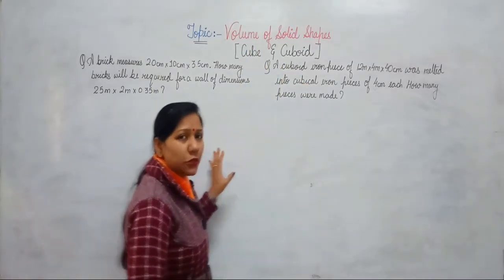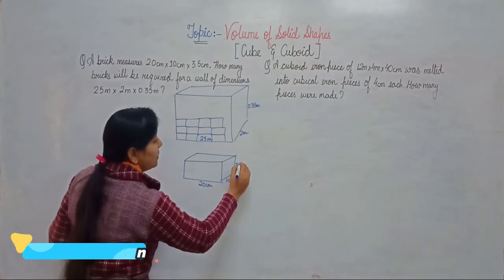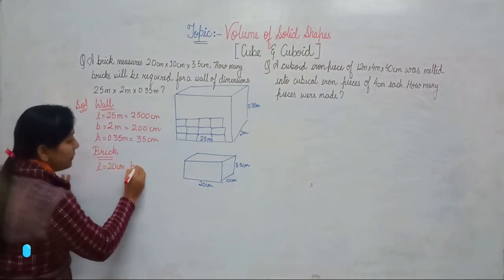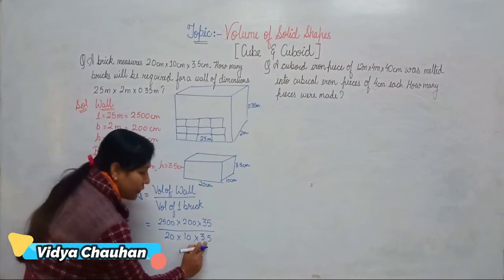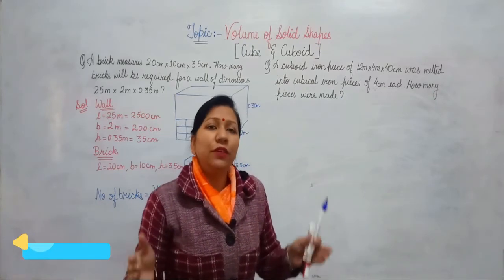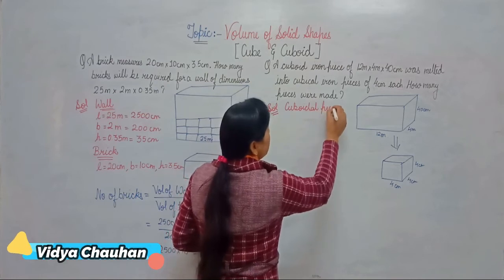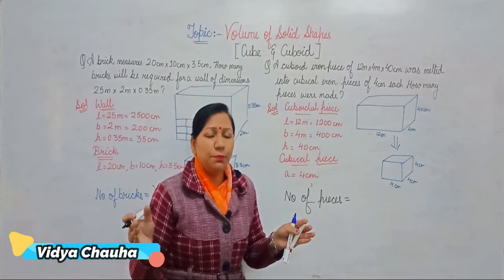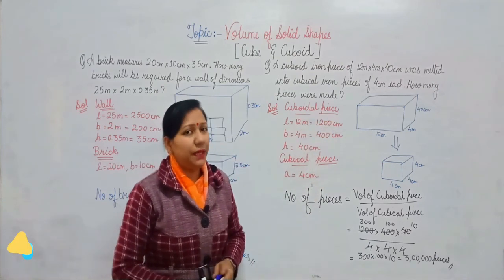Volume Word Problems || Math ||class 5